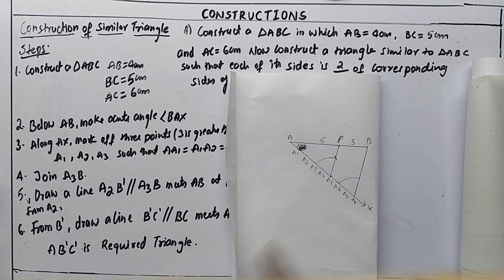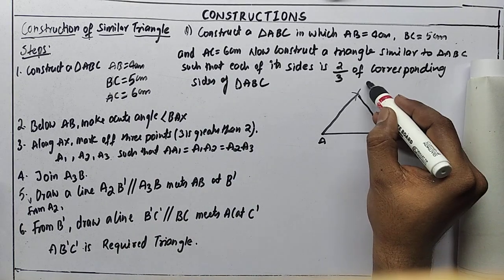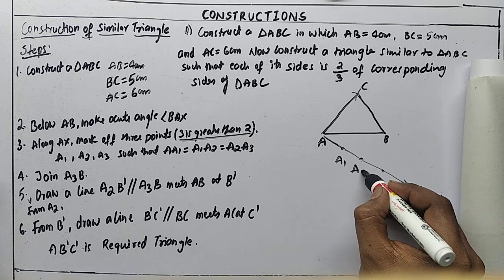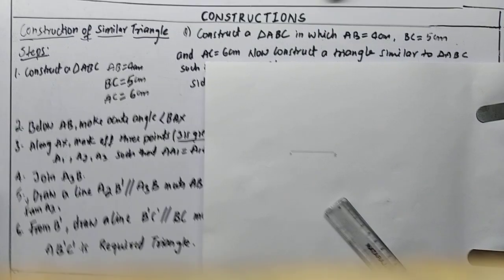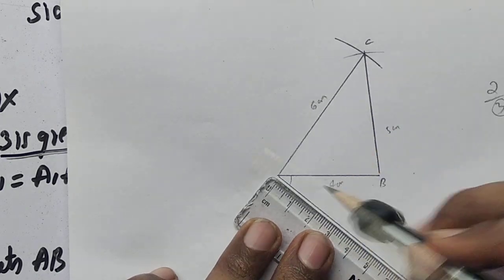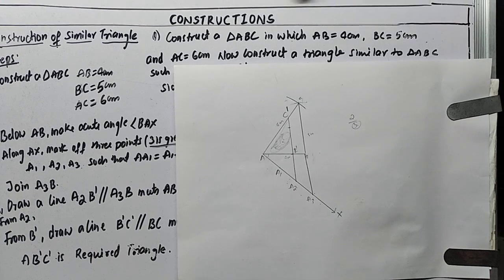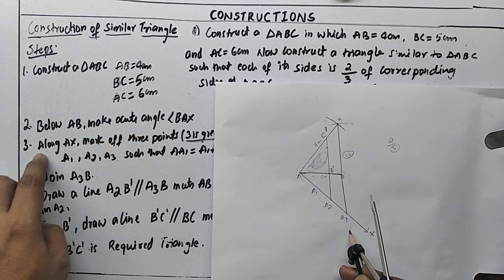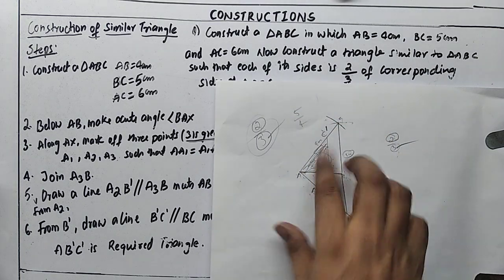Class 10 TS/ AP Board | Constructions : Similar Triangles Part 1